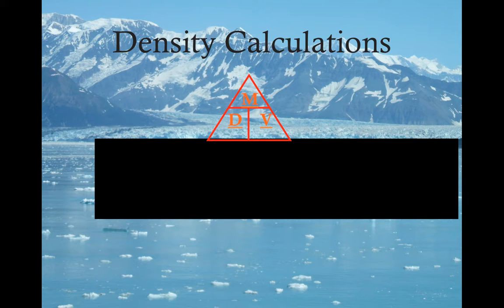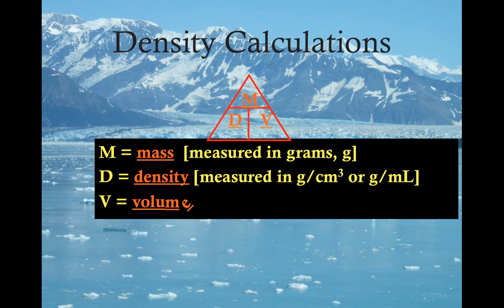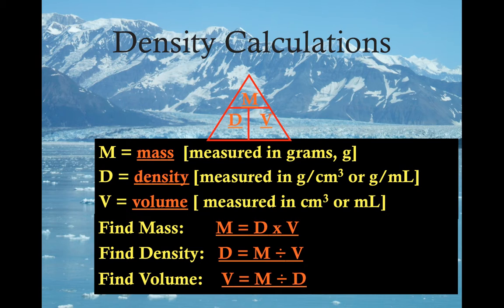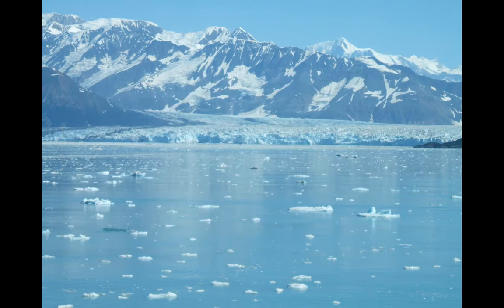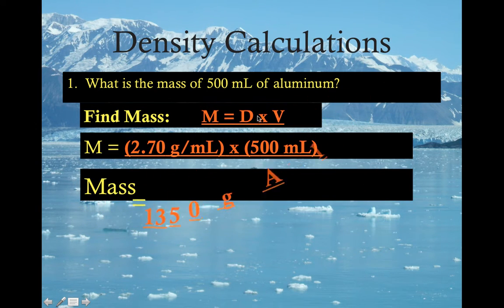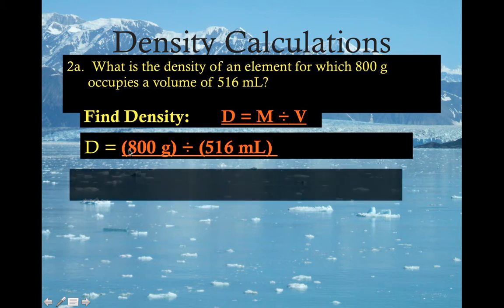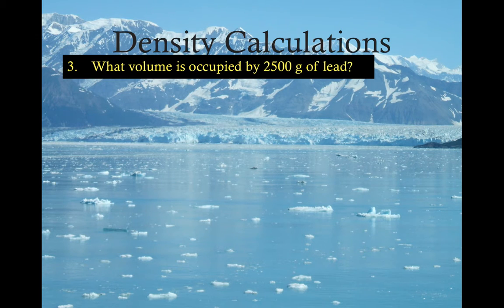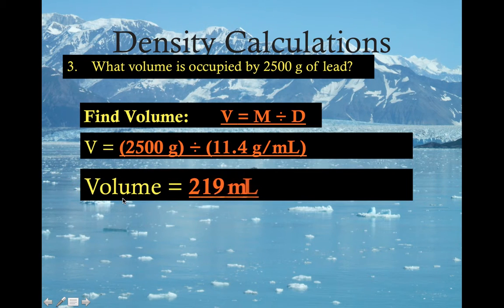Density PP Part 2